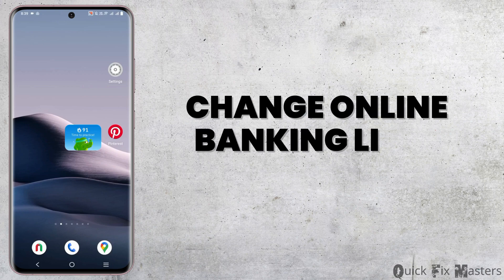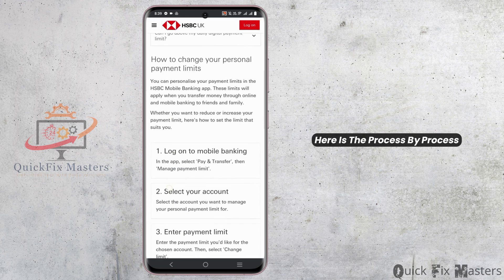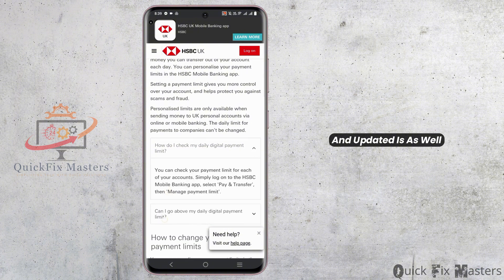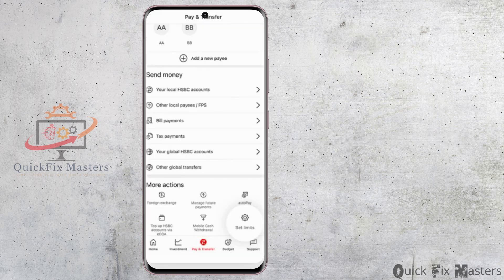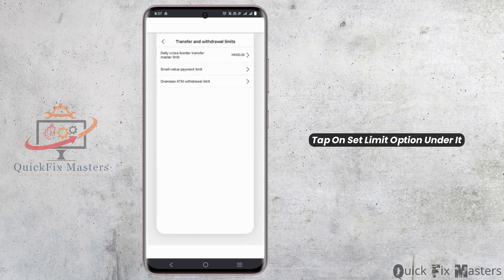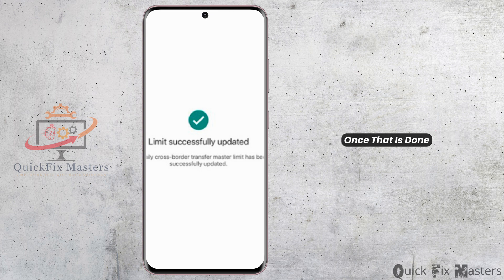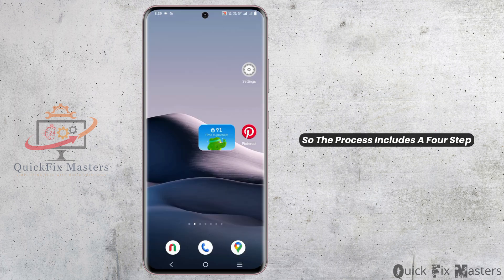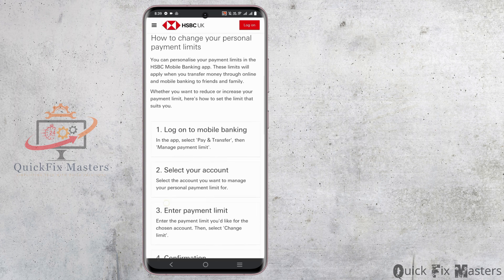How to Change Online Banking Limit on HSBC Bank (How do i increase my HSBC transfer limit?)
How to Change Online Banking Limit on HSBC Bank (How Do I Increase My HSBC Transfer Limit?) 2024

Looking to change or increase your online banking transfer limit with HSBC? This guide will walk you through the steps to update your transfer or transaction limits via HSBC’s online banking platform in 2024. Whether it’s for larger payments or convenience, follow these easy steps to adjust your limits.

Timestamps:
0:00 introduction
0:15 steps to change online banking transfer limit on HSBC